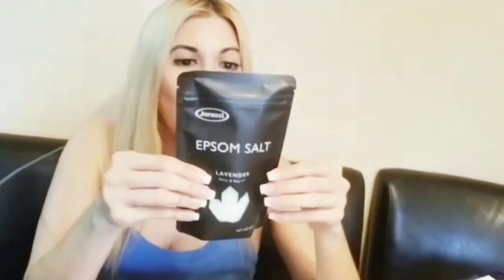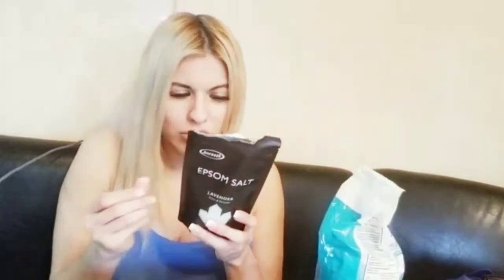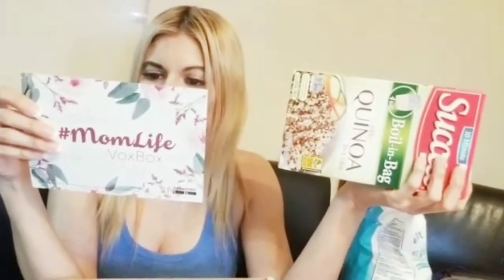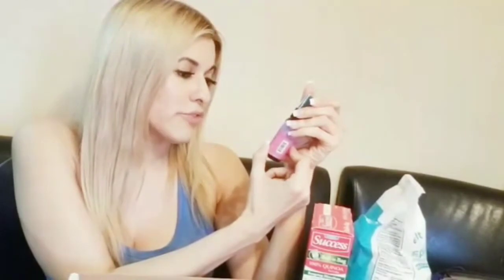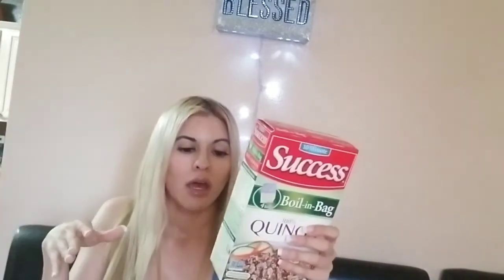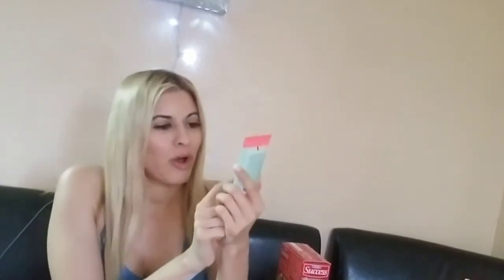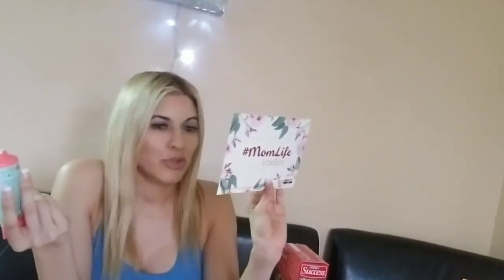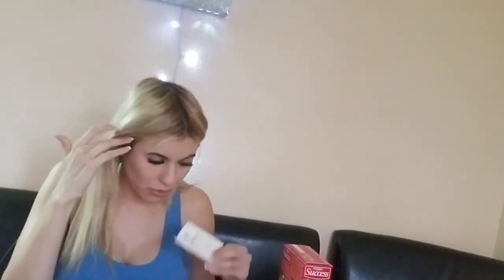UNBOXING & REVIEW OF NEW HEALTH & BEAUTY ITEMS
Items in my Influenster Box:

Vera Wang Perfume
Success Quinoa
Twining Lemon Ginger Tea
Hair Mask
Hair Primer
Jacuzzi Bath Salts

Are these items worth your hard earned cash? Would any of these items make Good Mother's Day Gifts? Does this Quinoa & tea hit the spot?
Keep watching to find out all the dets.

The Healthy Little Handbook Fitness Devotional